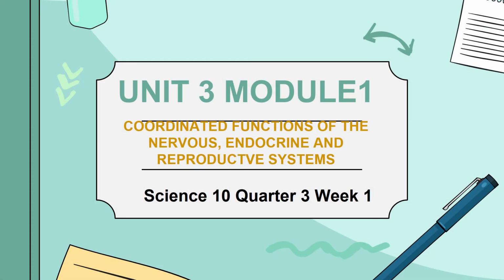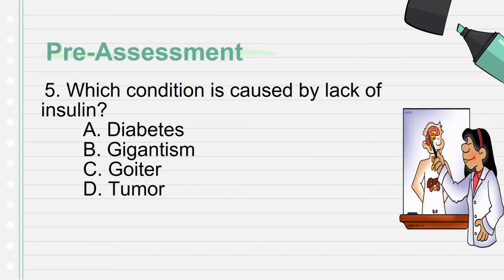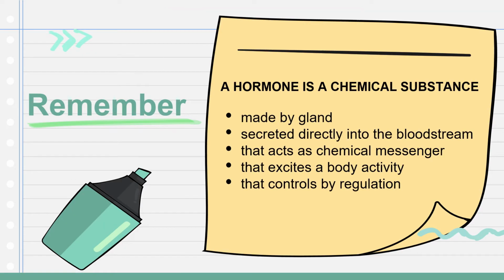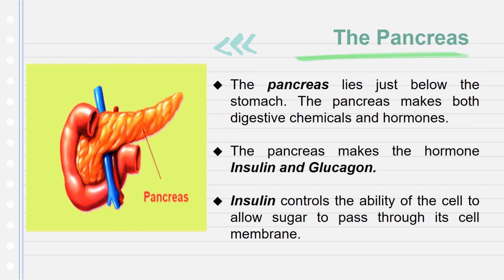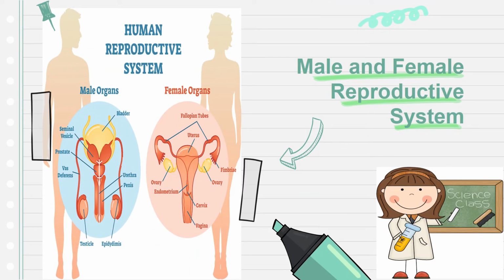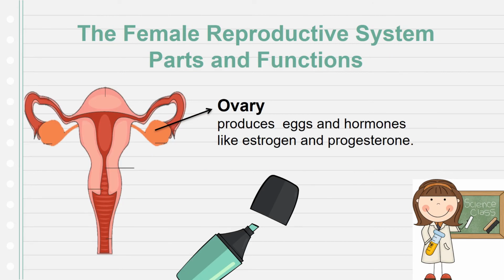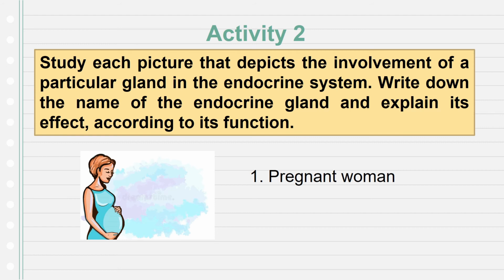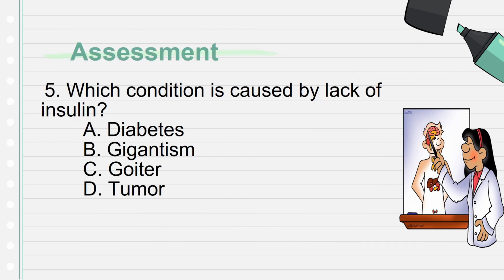V10Q3W1-Coordinated Function of Nervous Endocrine and Reproductive Systems